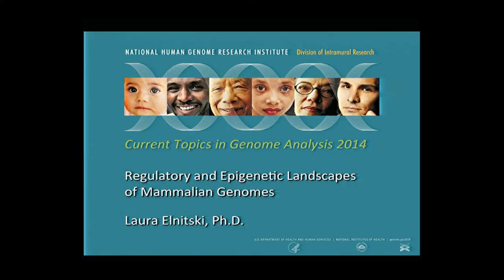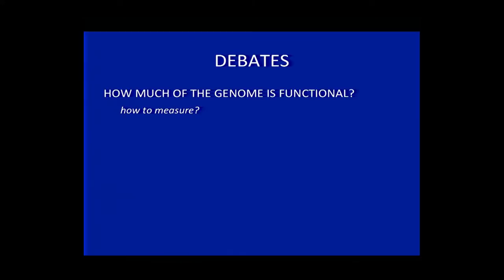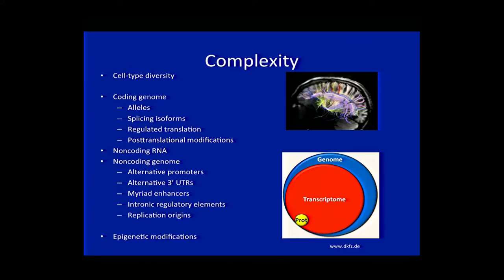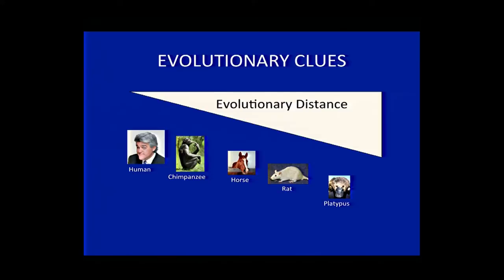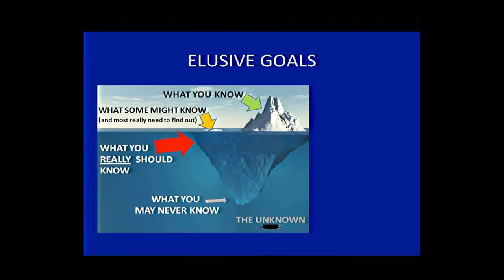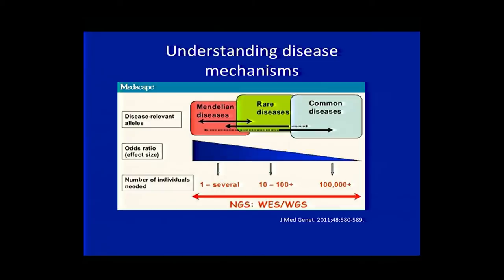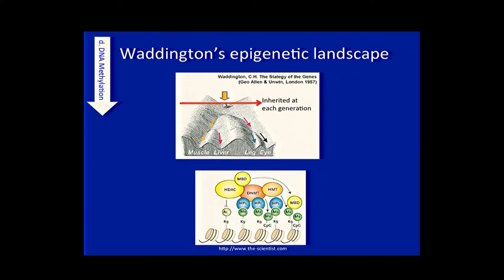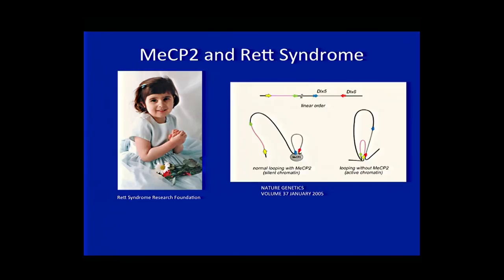Regulatory and Epigenetic Landscapes of Mammalian Genomes - Laura Elnitski (2014)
March 26, 2014 - Current Topics in Genome Analysis 2014
A lecture series covering contemporary areas in genomics and bioinformatics. More